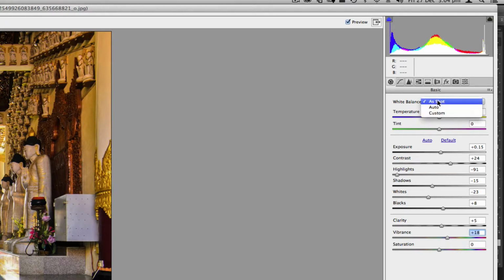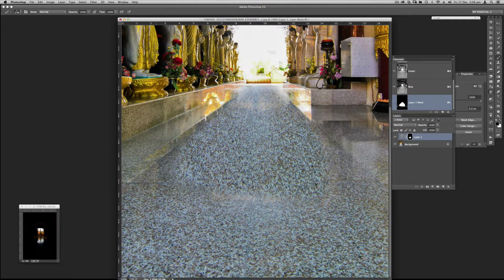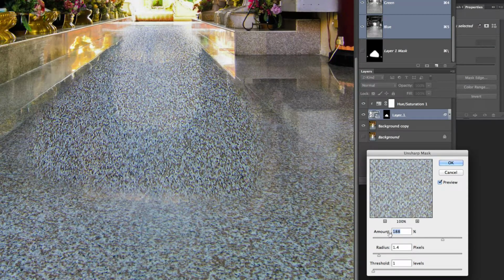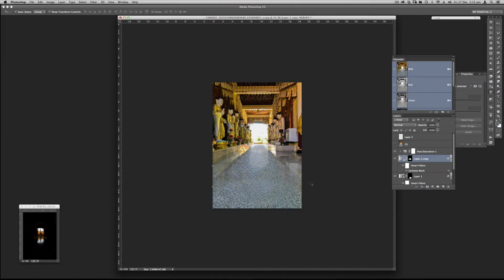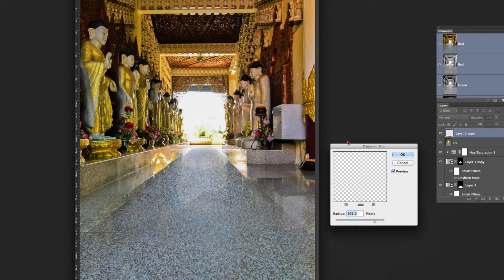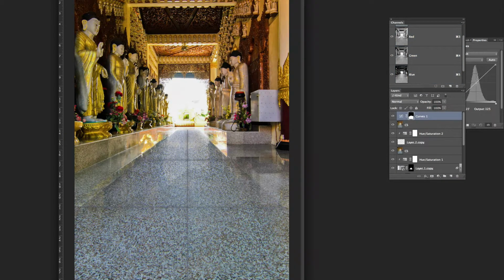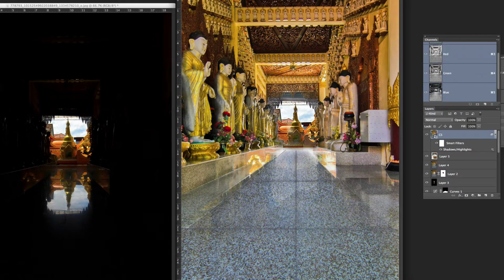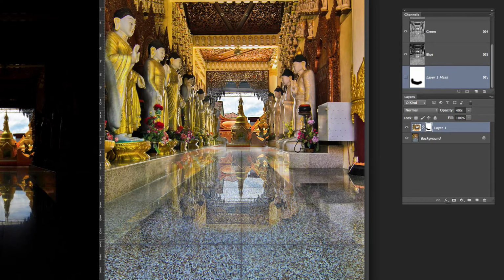How to improve combining Two images then create reflection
All Image rights reserved by Gaurav Pandey. Image provided by Gaurav Pandey. This video is a walk through about the process I did to managed the end result using Photoshop on Gaurav's request.